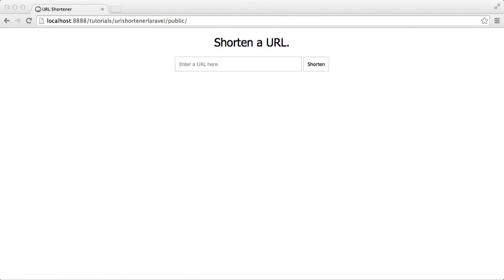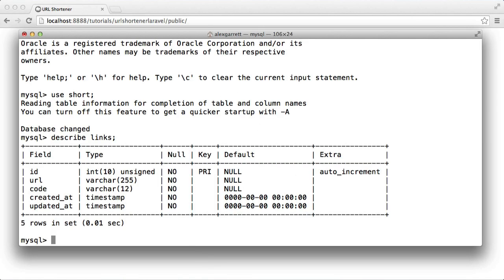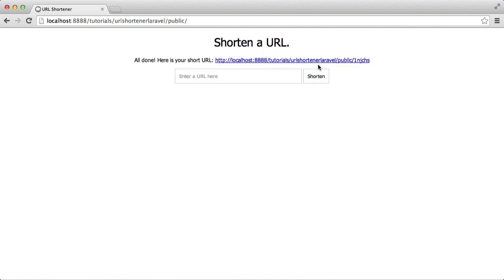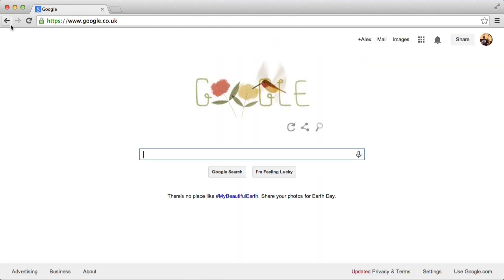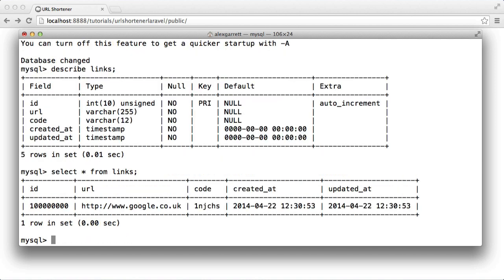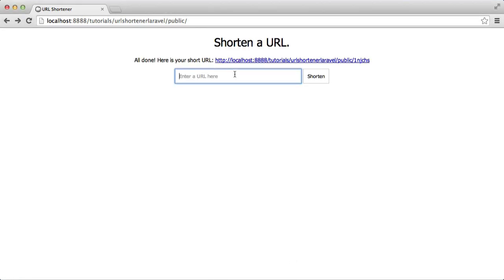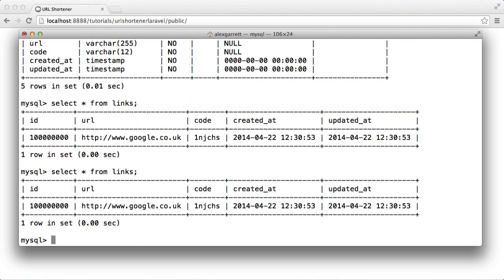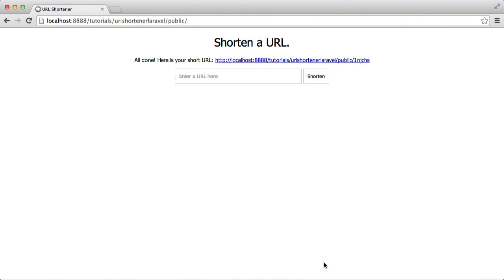Laravel URL Shortener: Introduction (Part 1/4)